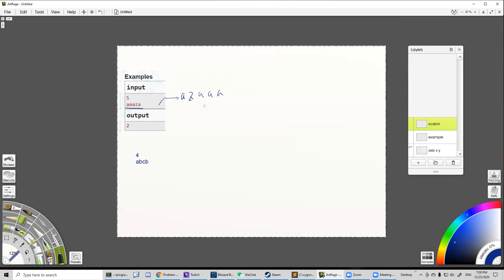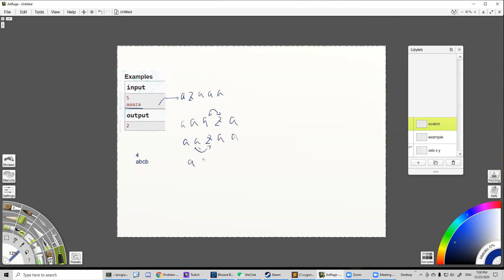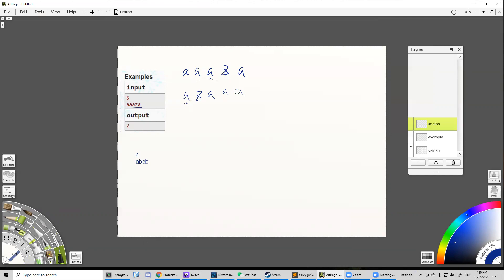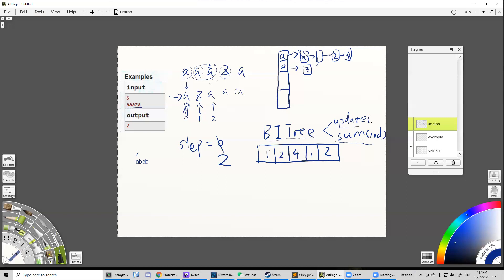codeforces E. String Reversal